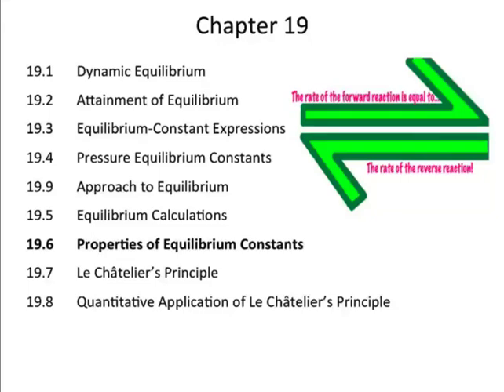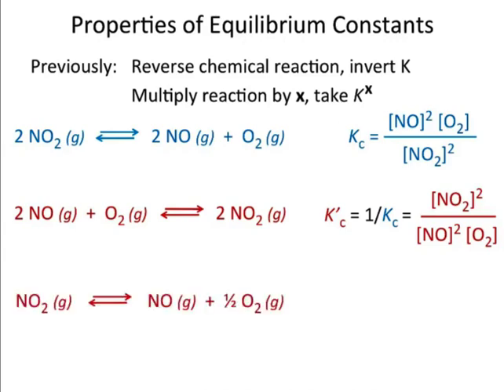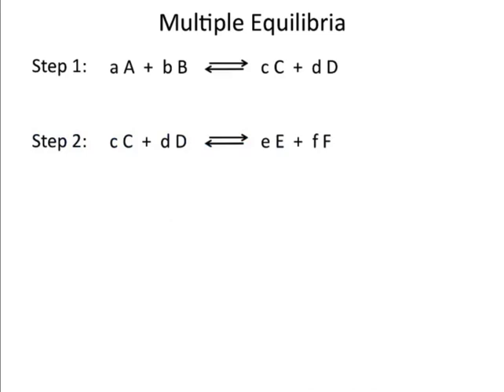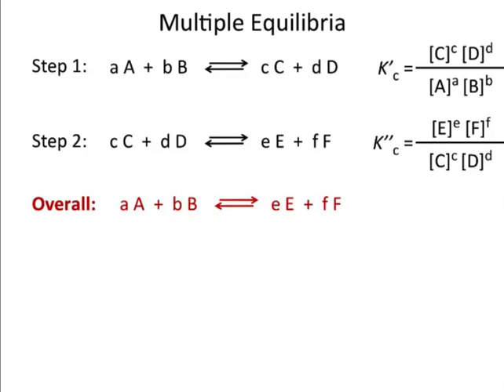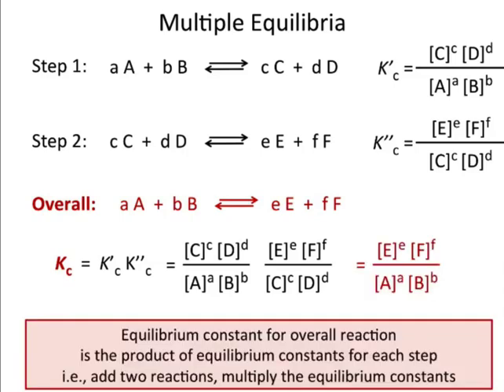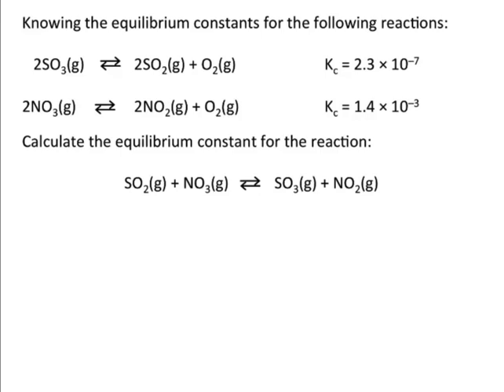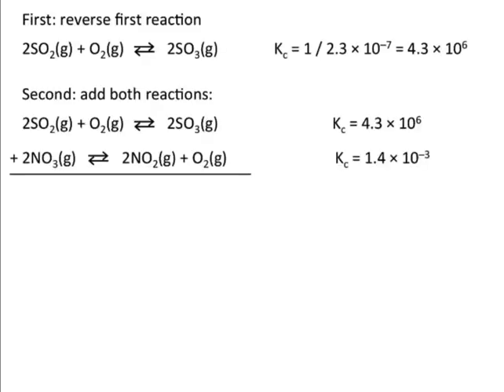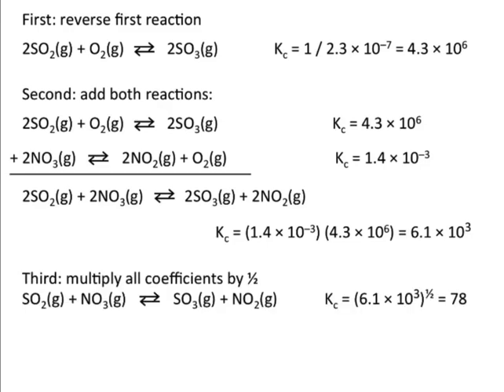K and Multiple Equilibria